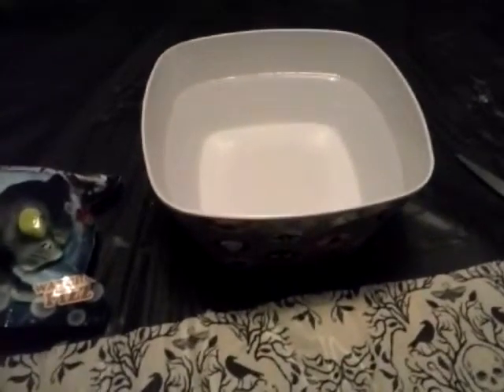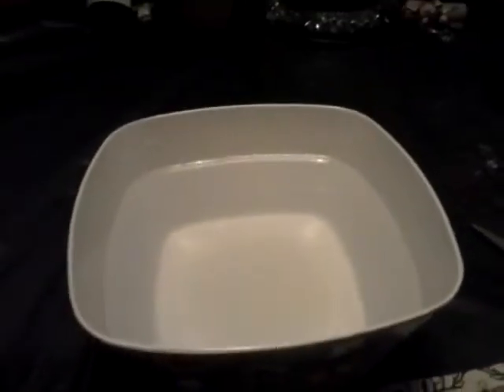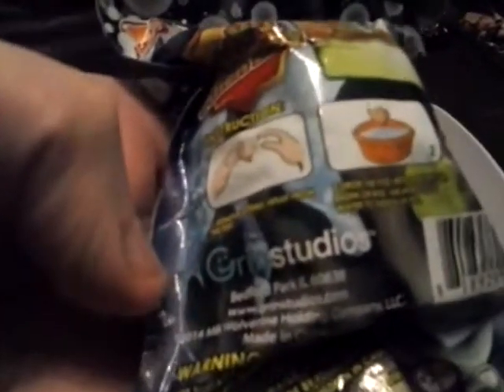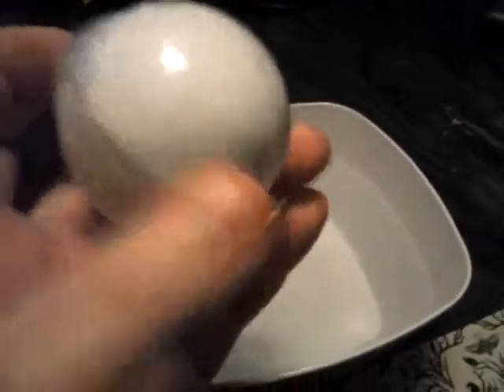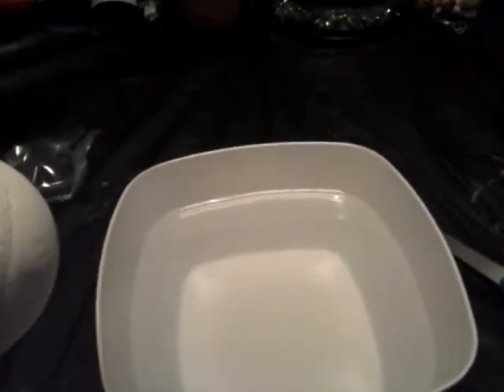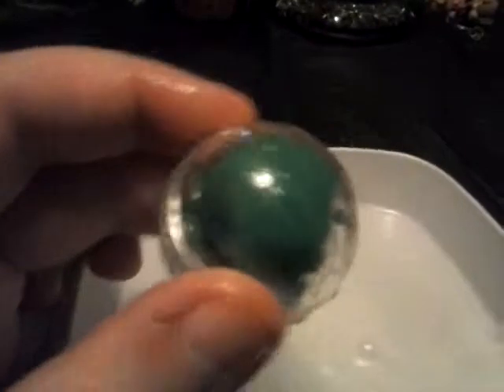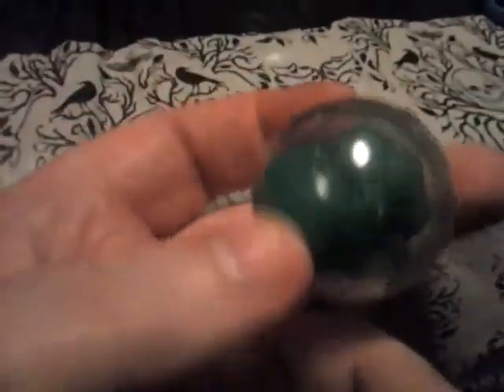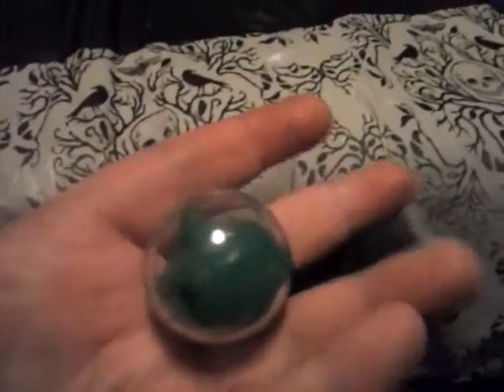FrogPondFinds 13 Days of Halloween Day 12 Fizzy Alien Baby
Here we watch an alien pod fizz away to try and find out whats inside as we got closer and closer to halloween!